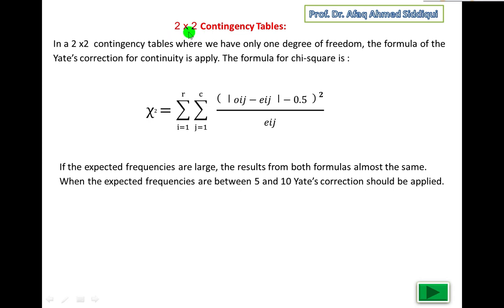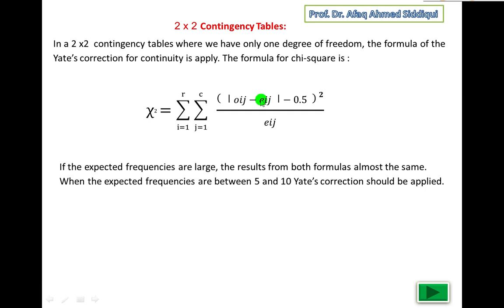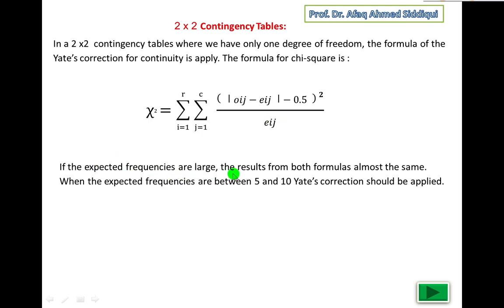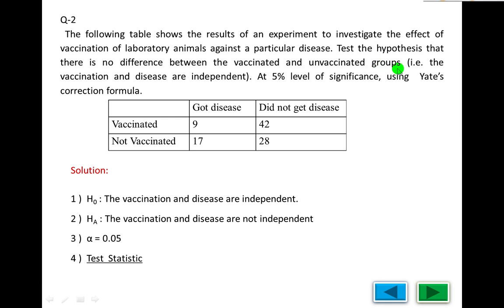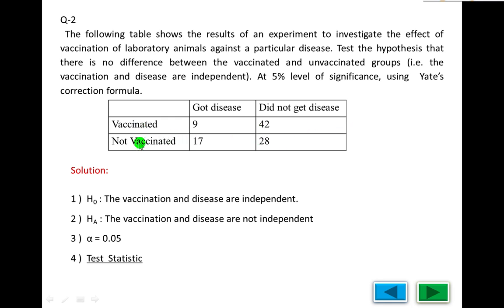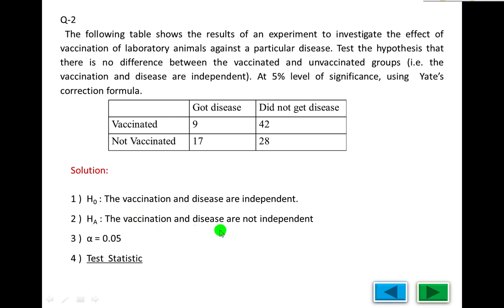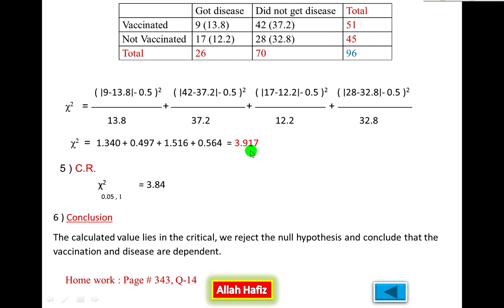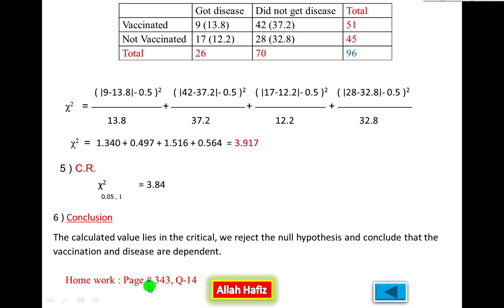Testing of Hypotheses | Part 8 | Lecture # 25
Hypothesis testing is a statistical method used to make decisions about a population parameter based on sample data. It helps you determine whether the evidence in a sample supports a specific claim or not.